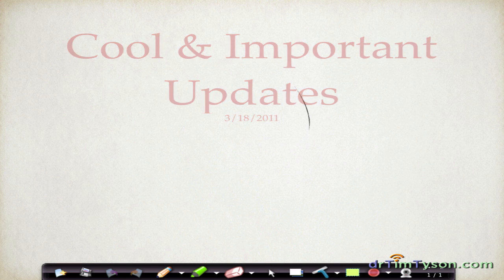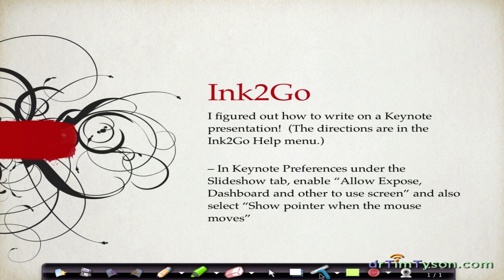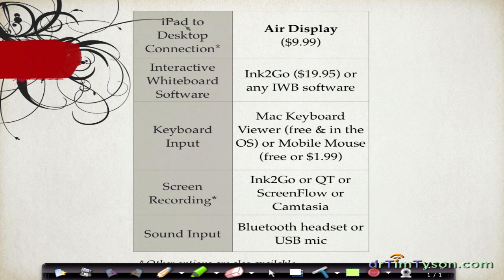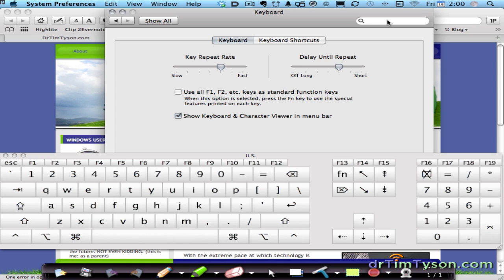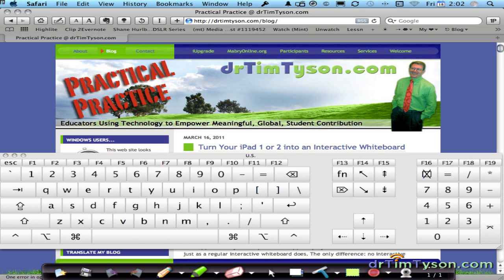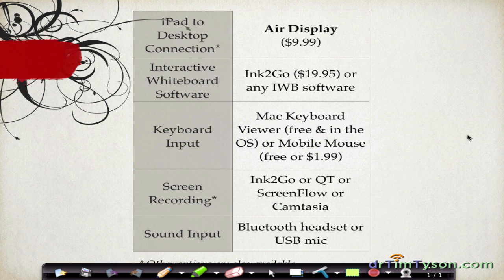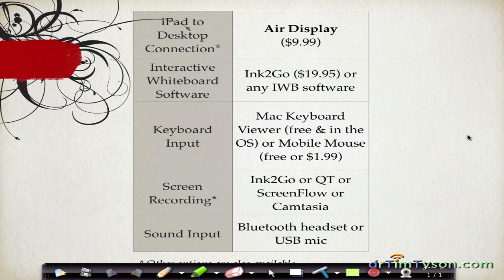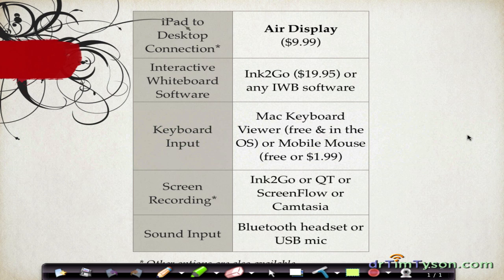iPad as IWB Update 1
As a result of everyone's enthusiasm in sharing their new ideas about how they are now implementing the iPad as an interactive whiteboard, I created this follow up quickcast sharing the collective creativity of educators everywhere.  It contains numerous ideas and suggestions from around the world.

(Sorry the aspect ratio is wrong.  The original quickcast was created in 4:3 but is easier to read on YouTube as an HD upload, which is 16:9.  Only fix was to completely redo the quickcast in true 16:9.  Not happening.)